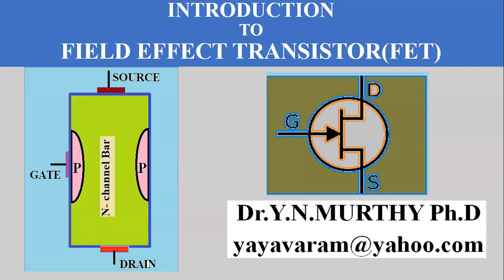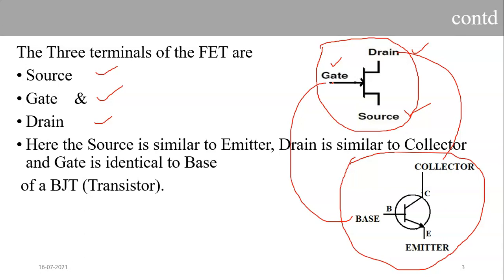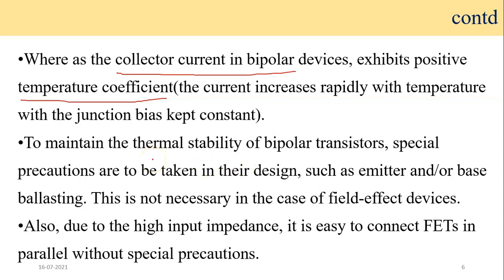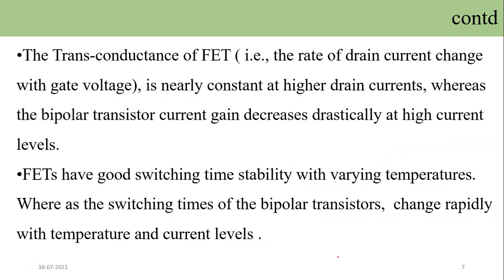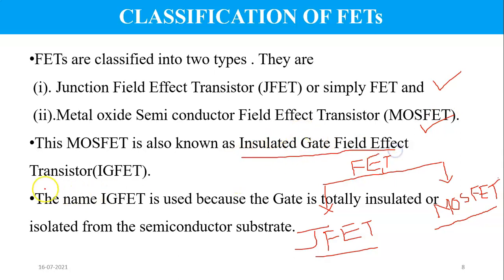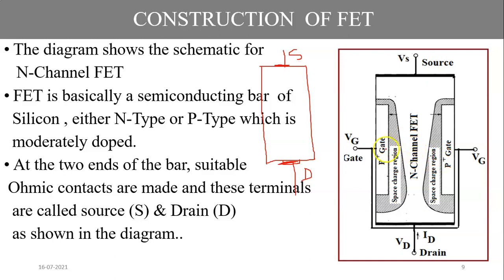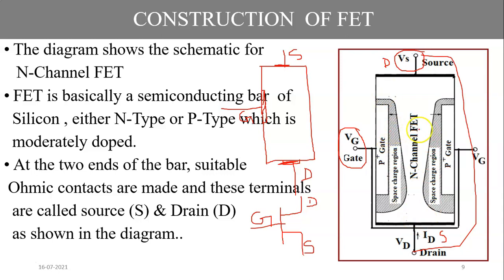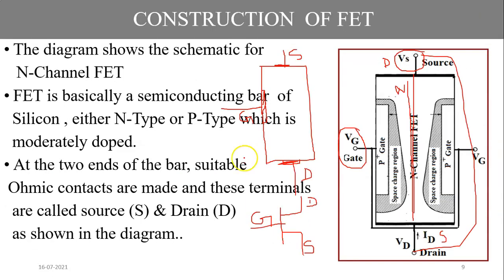INTRODUCTION TO FIELD EFFECT TRANSISTOR( FET)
This video covers the basic ideas of FET , differences between FET & BJT, Types of FETs. Construction of a FET, N-Channel FET and P-Channel FET.